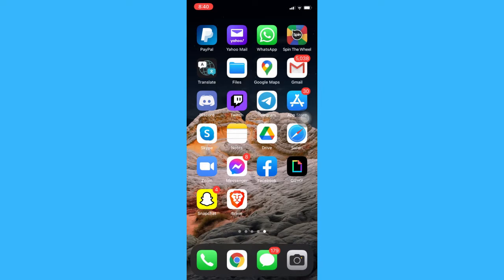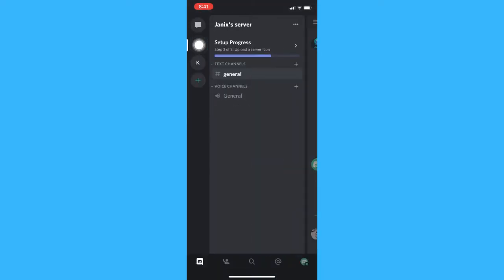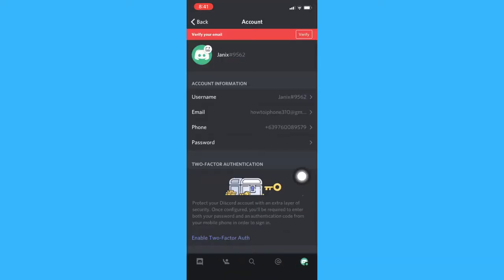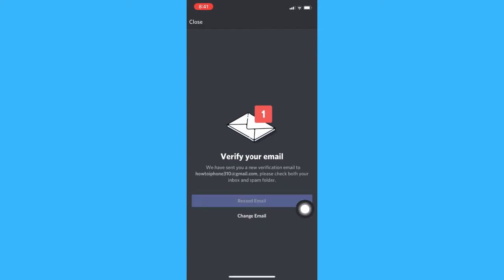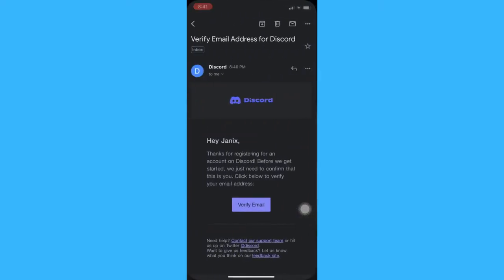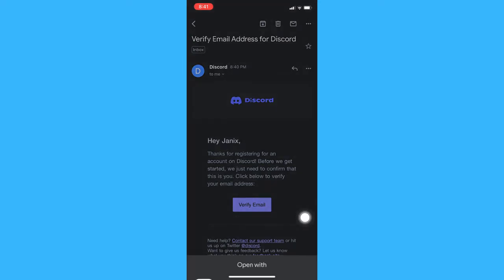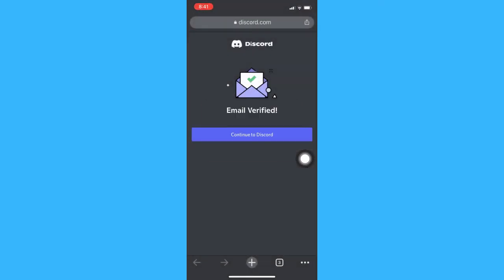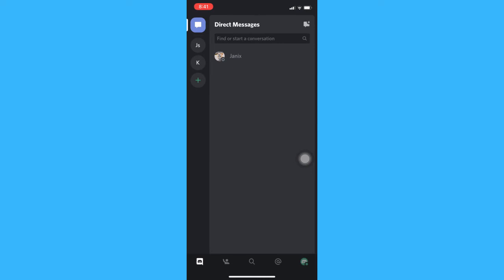How To Verify Discord Account On iPhone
Learn How To Verify Discord Account On iPhone

In this video I will show you how to verify discord account on iphone